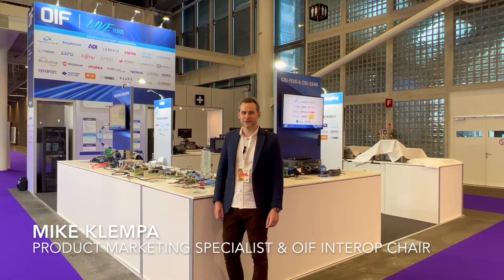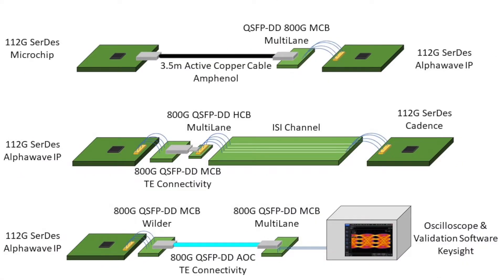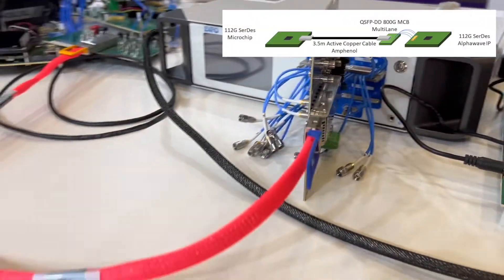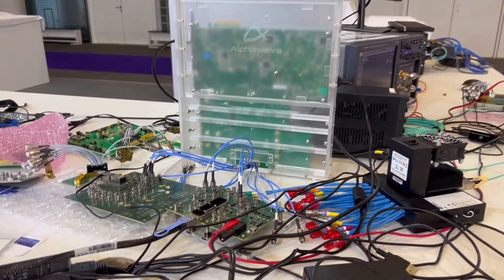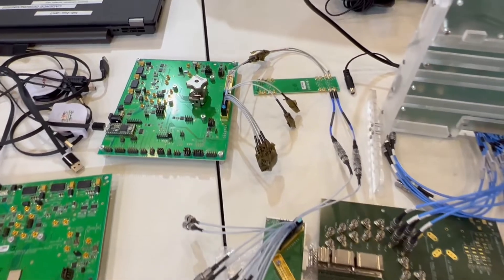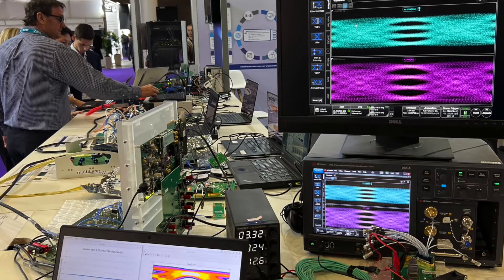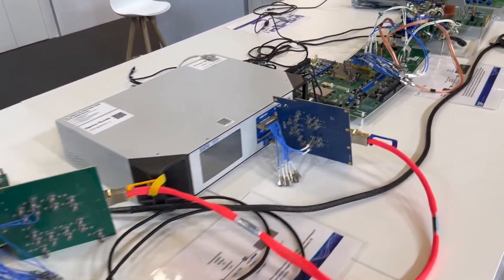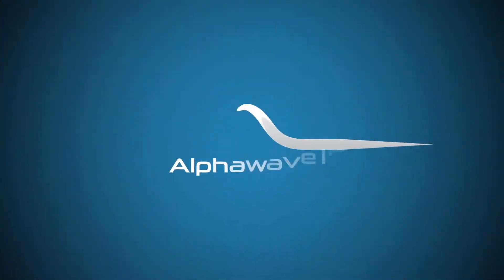Alphawave Semi's ZeusCORE Demonstration at ECOC 2022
Alphawave Semi's Extra Long Reach (XLR) Multi-Standard Serdes (MSS) ZeusCORE was on display at ECOC 2022 in Basel, Switzerland at the OIF (Optical Internetworking Forum) CEI (Common Electrical I/O)112G demonstration, successfully interoperating with other vendors over VSR (Very Short Reach), MR (Medium Reach) and LR (Long Reach) channels consisting of ISI (Inter-Symbol Interference) channels, mated test fixtures and 3.5m of copper cable, at a bit error rate of 1E-10. Alphawave Semi is a member of the OIF, accelerating progressive transformation in optical networking by driving the electrical, optical and control interoperability that enables a more efficient and reliable network.